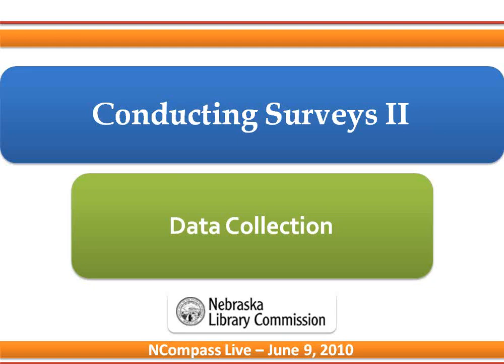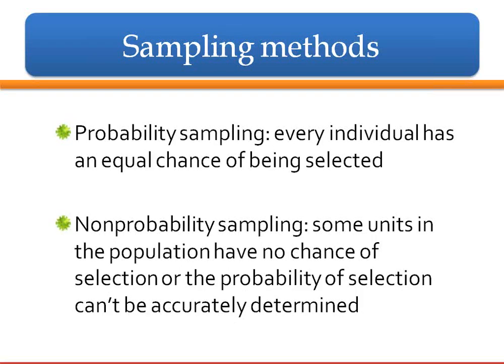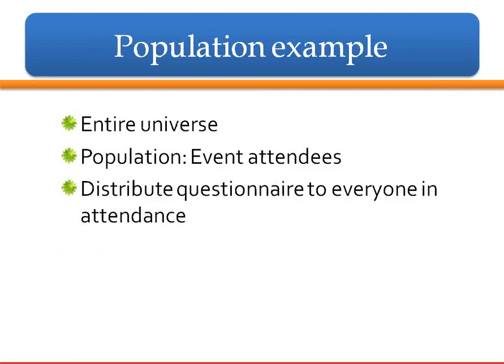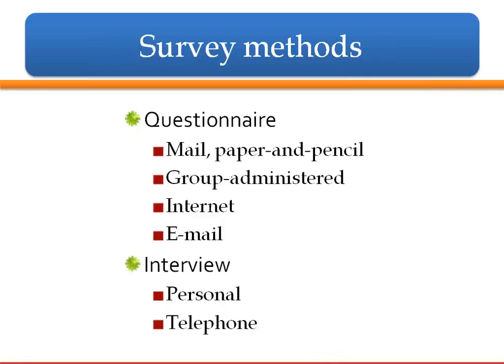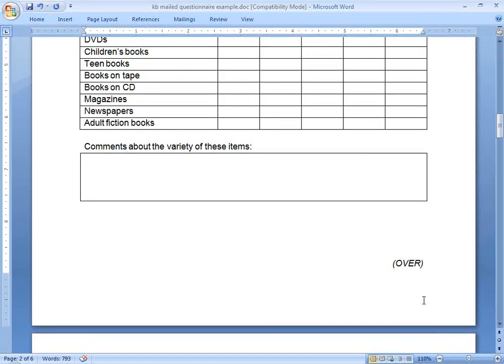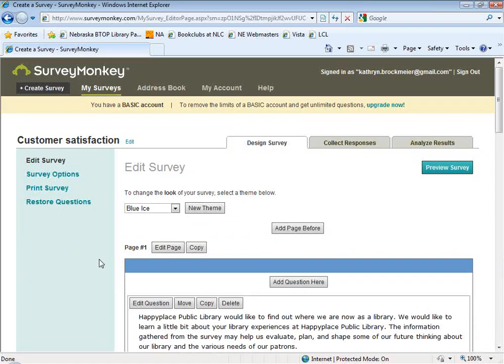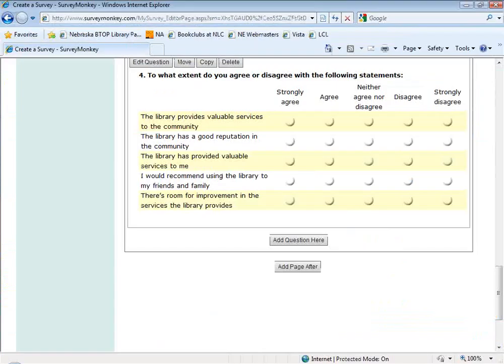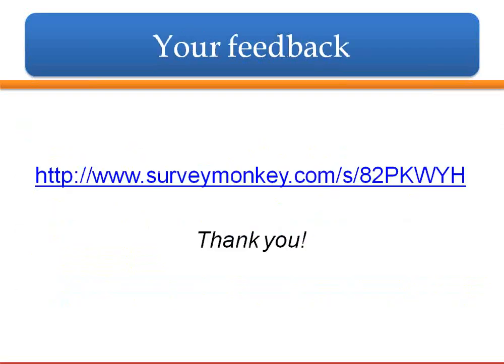NCompass Live: Conducting Surveys II: Data Collection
Tackling the job of conducting a survey for your library can be daunting. A systematic and quality-driven approach will yield results which can provide valuable information to decision-makers and stakeholders. This three-part series of workshops on conducting surveys will demystify the survey process, from beginning to end of your project.
This second presentation of the three-part series addresses 1) sampling and how to target your respondents; and 2) survey methods, including paper-and-pencil, face-to-face or telephone interviews, e-mail, and Internet, with a focus on written questionnaires and an online approach using SurveyMonkey.